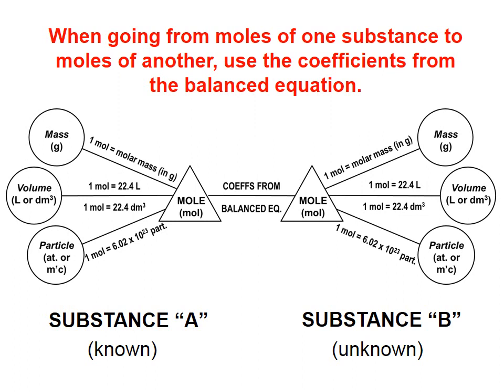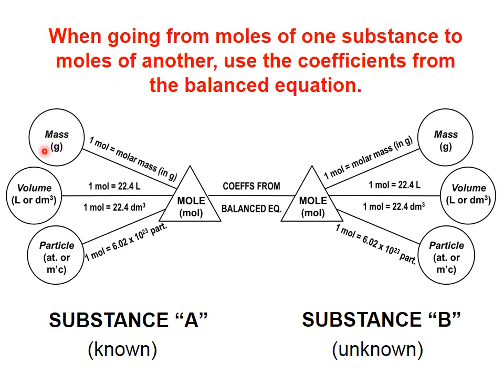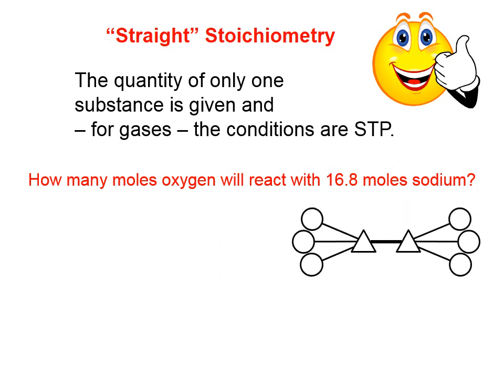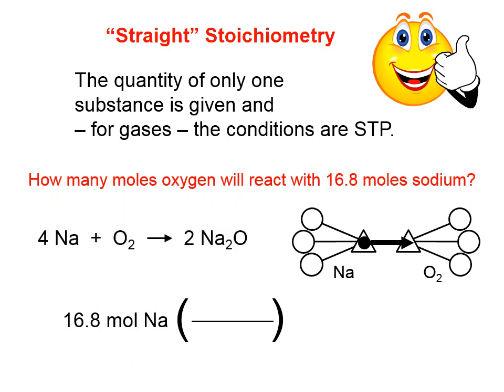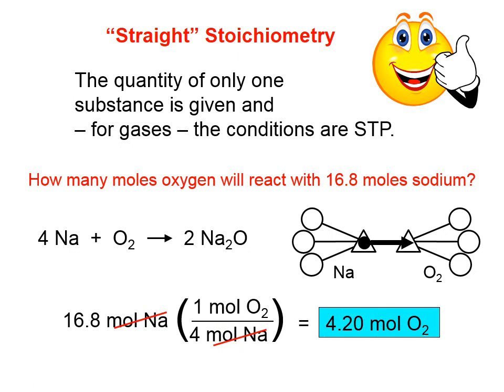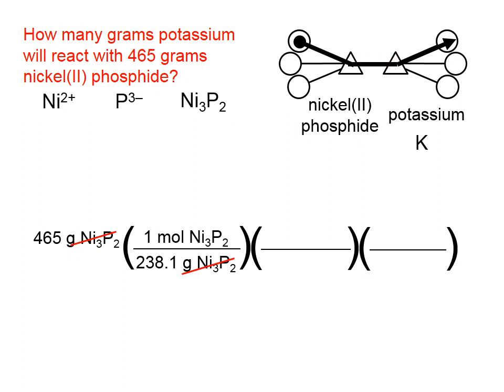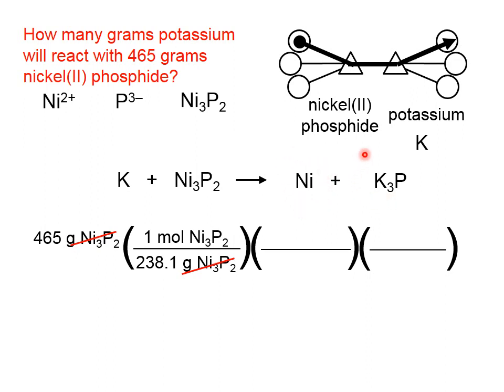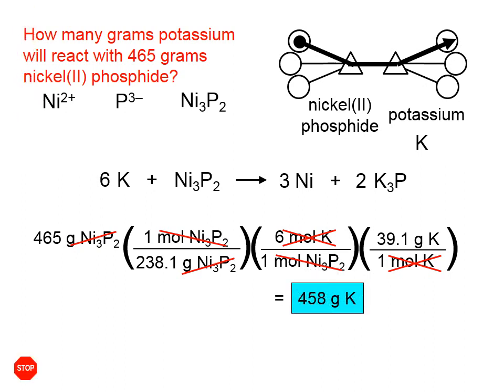3 24 Basic Stoichiometry, Part 1